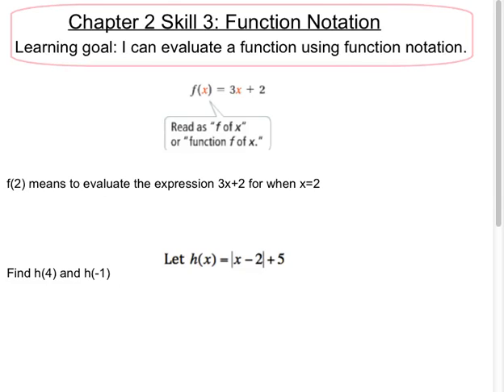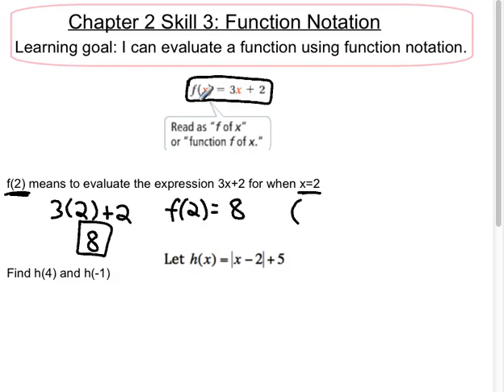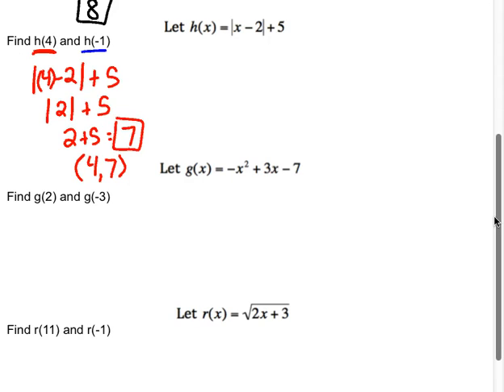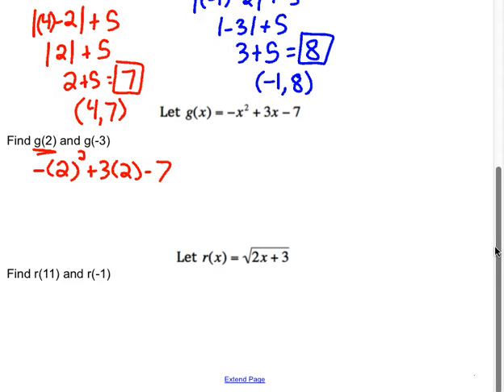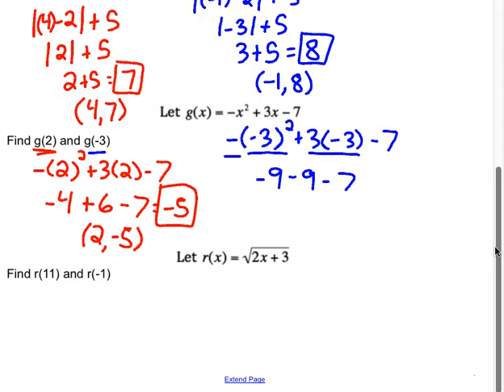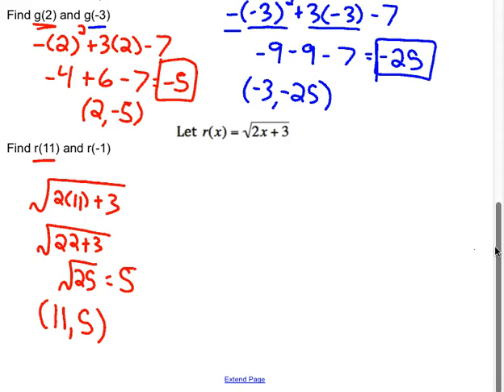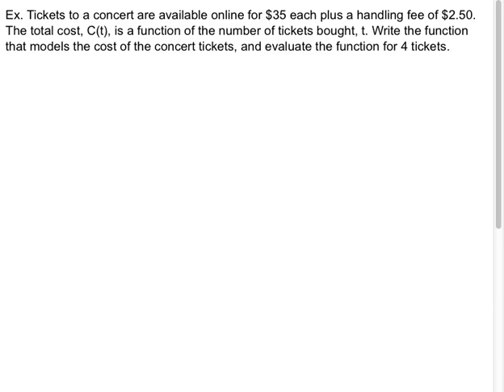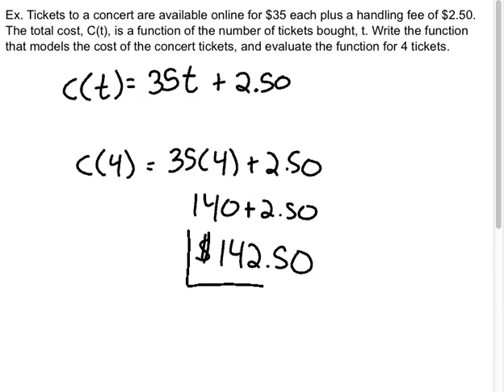Alg II SS 2.3 Notes